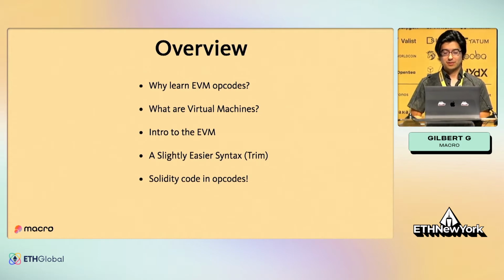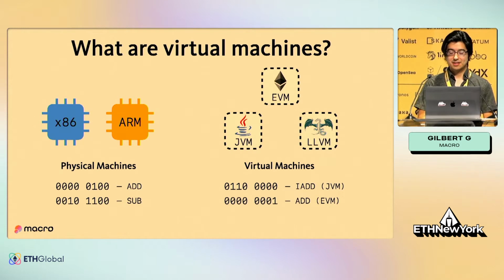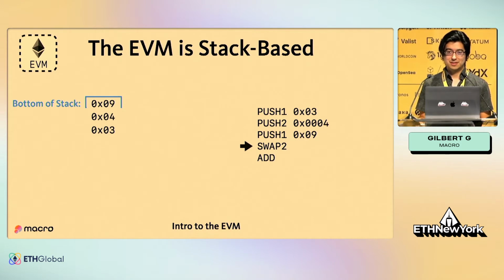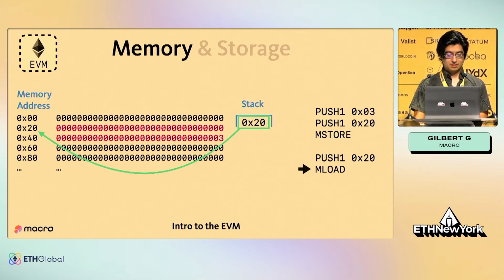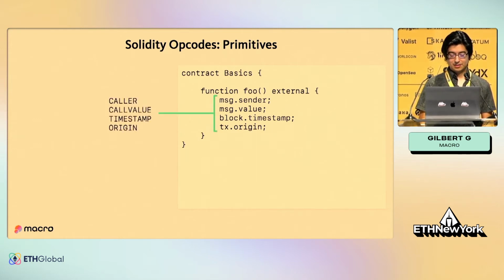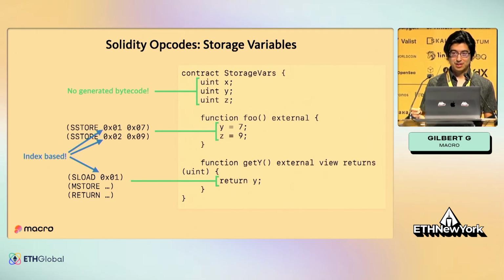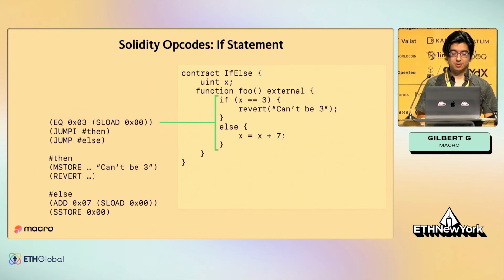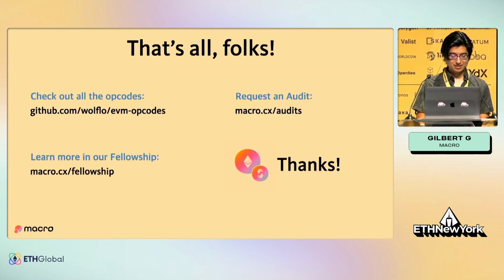🎤 Demystifying EVM Opcodes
Join Gilbert G of Macro for a talk titled, "Demystifying EVM Opcodes."